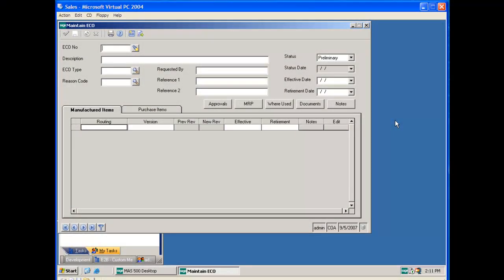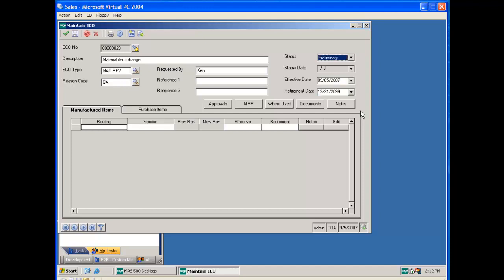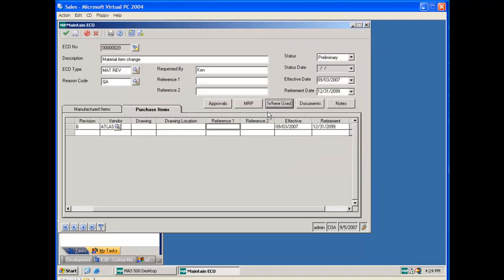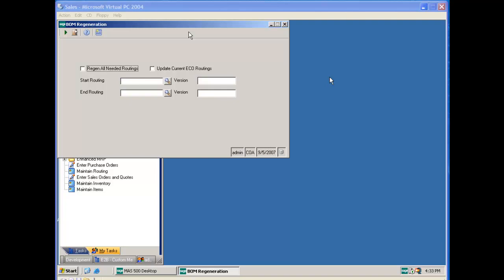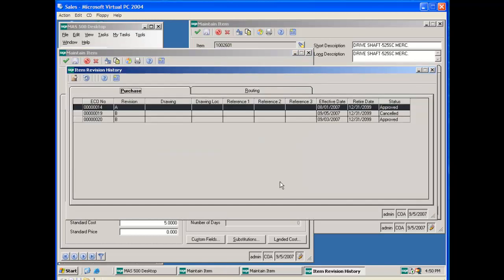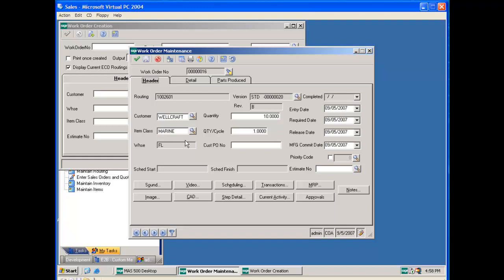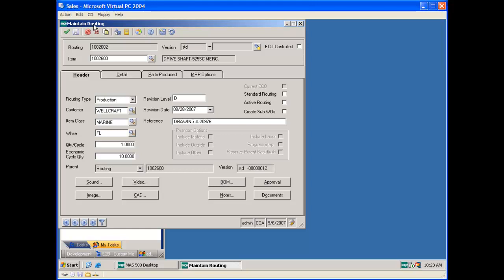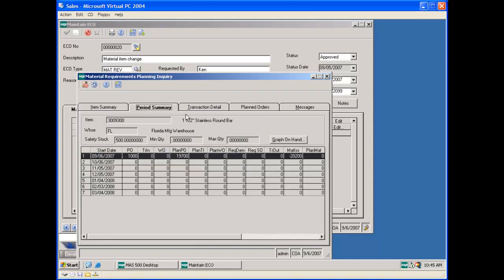Anytime 500 - Engineering Change Orders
Engineering Change Order, ECO module for Sage 500 ERP. Manage changes to routing and bill of material (BOM) components.